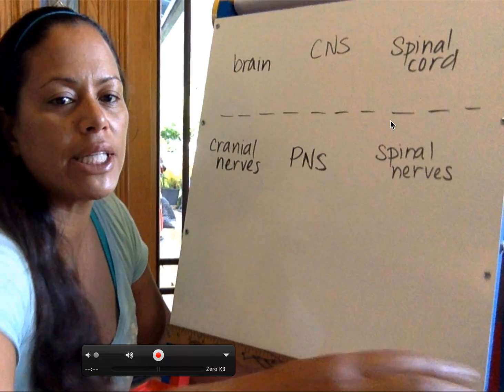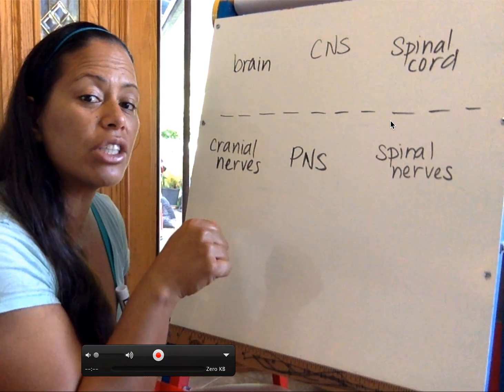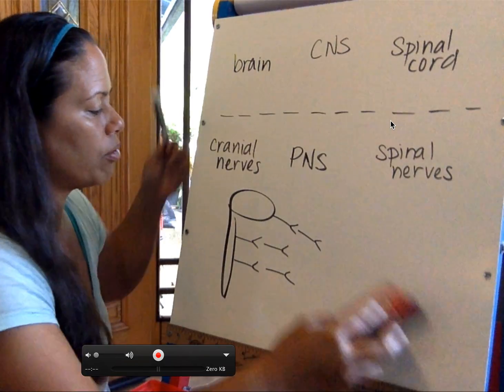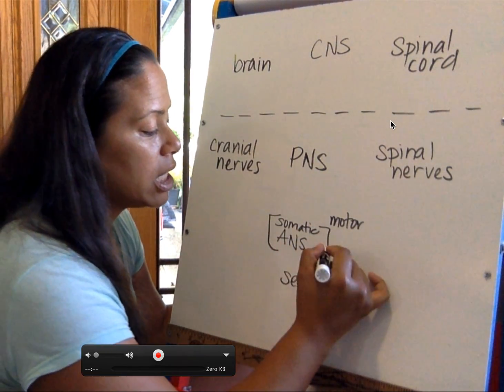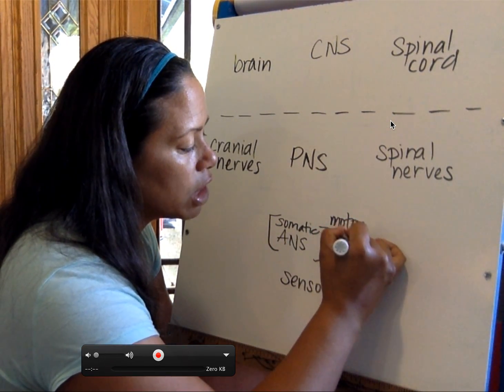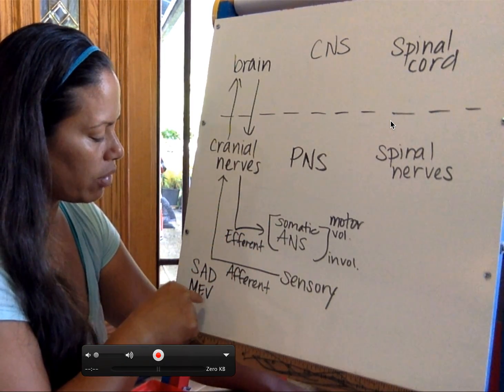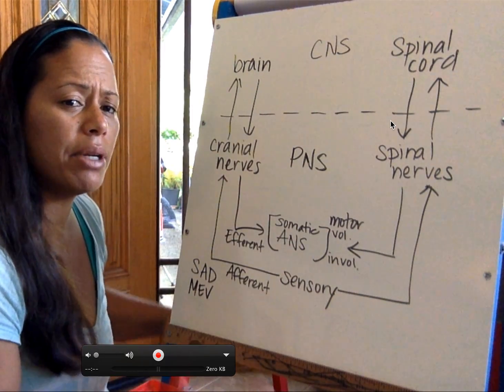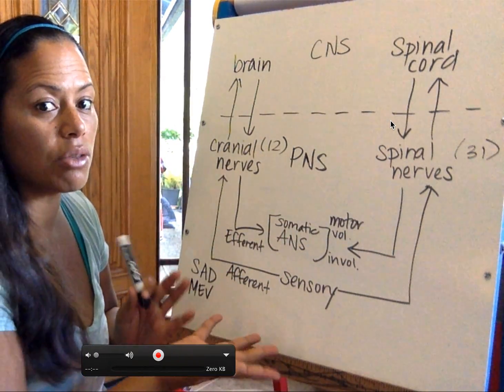PHYL 141 Spinal cord 01 video